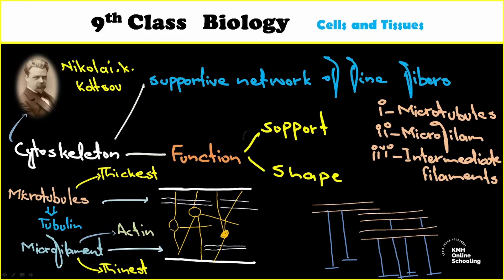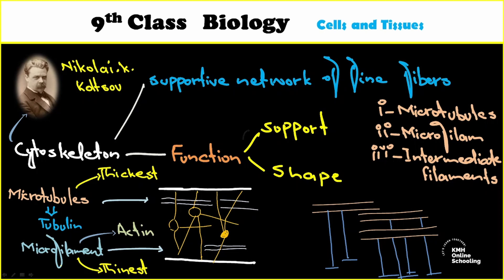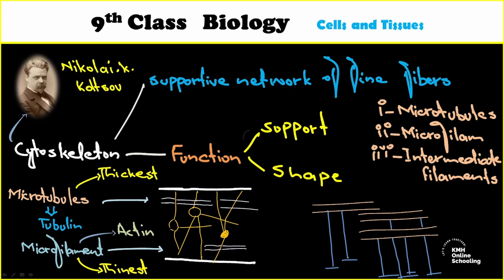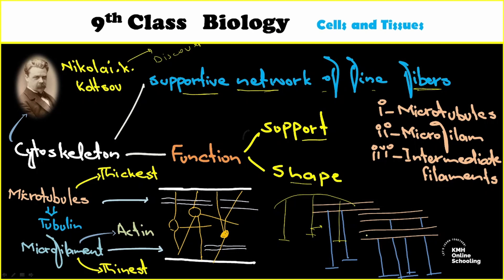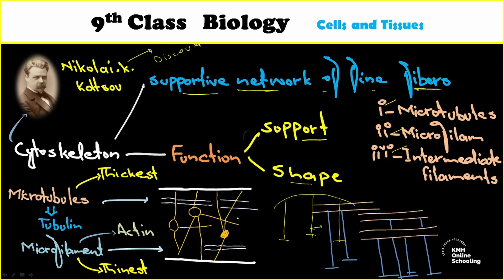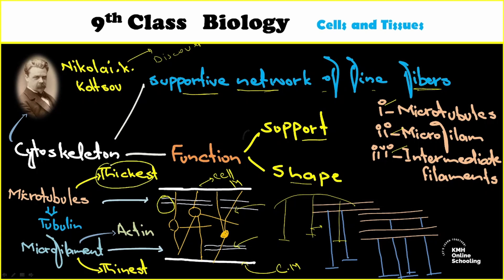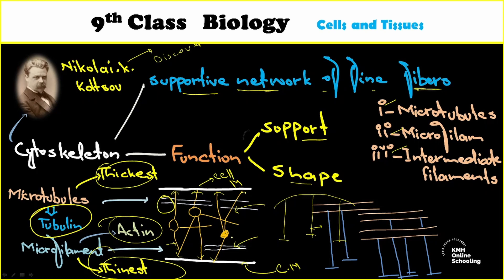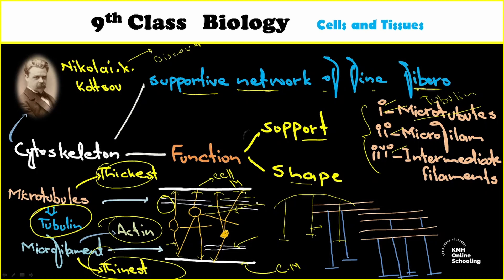4.2.5|Cell Organelles |Cytoskeletons |Cells and Tissues 9th Class Biology Chapter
Cell Organelles
Cytoskeletons